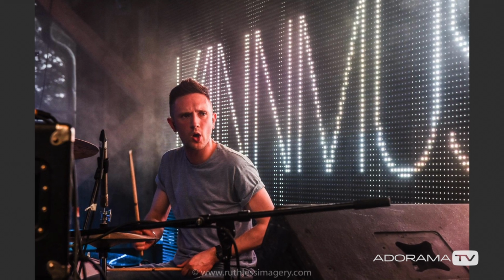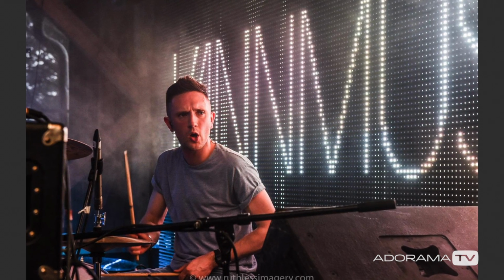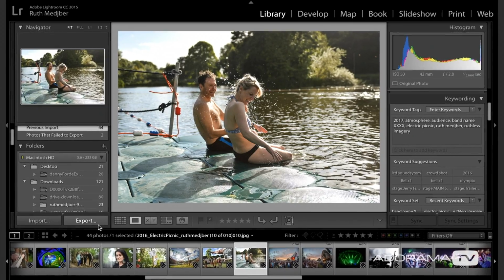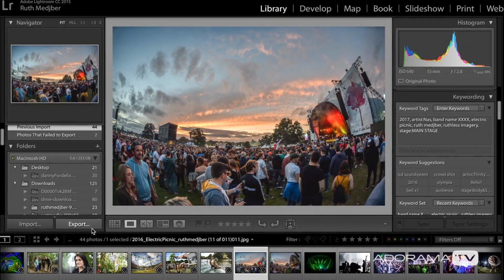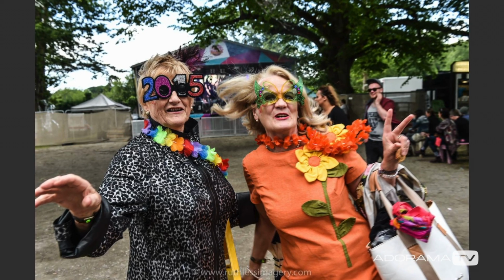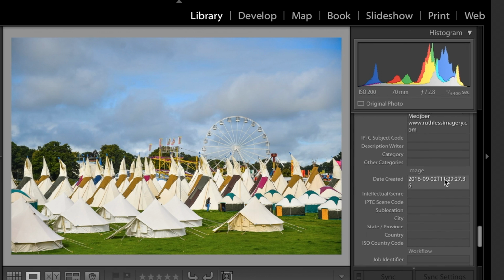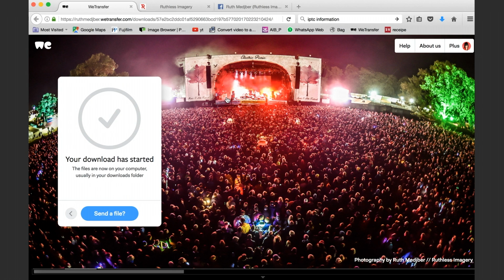What To Do With The Images After The Festival: Out of the Darkroom with Ruth Medjber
Ruth gives us some tips on what to do with the images after the festival. Sharing the images online, tagging the bands, and sharing with your clients. Delivering to the press and encoding IPTC.

Sigma 24-70mm F2.8 DG OS HSM IF ART Lens for Nikon Digital Cameras